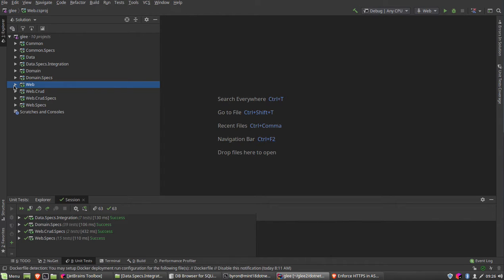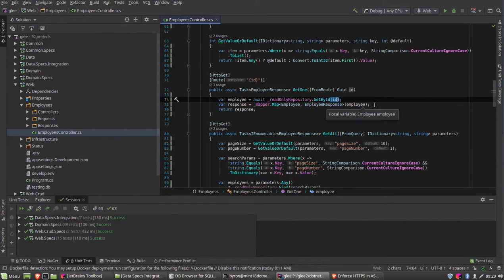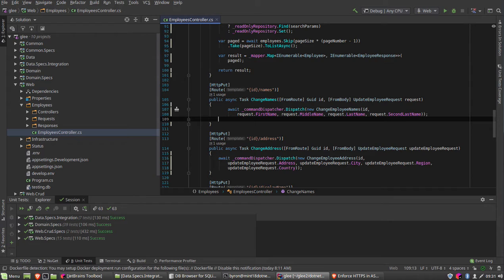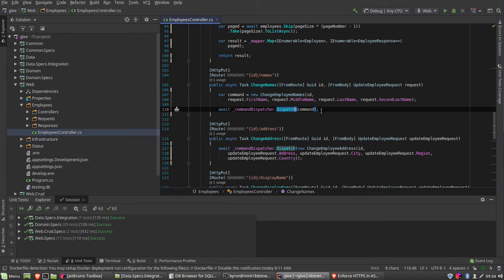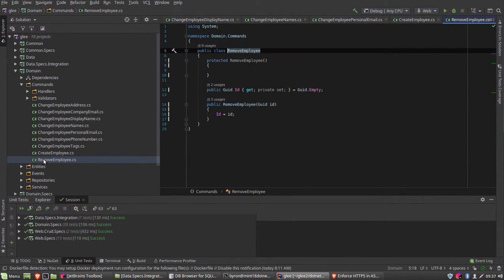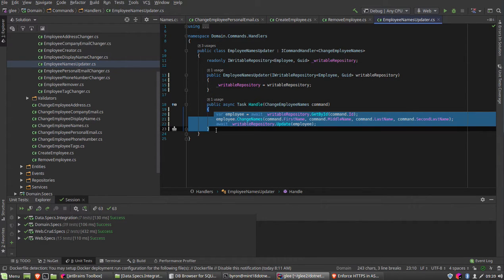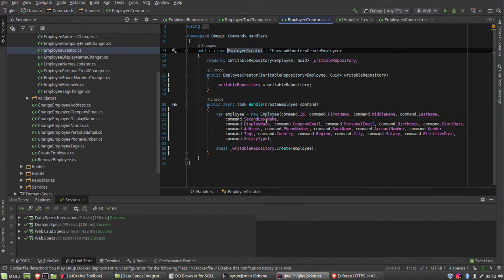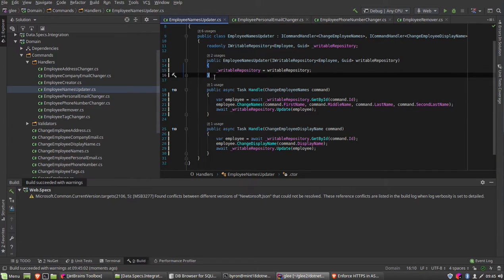Glee2 Dotnet Backent - Commands and Handlers